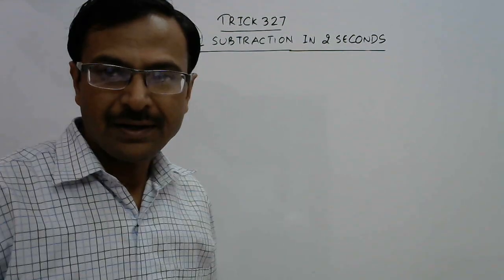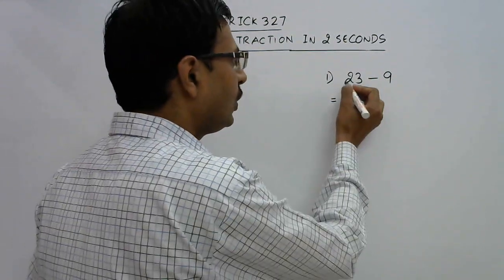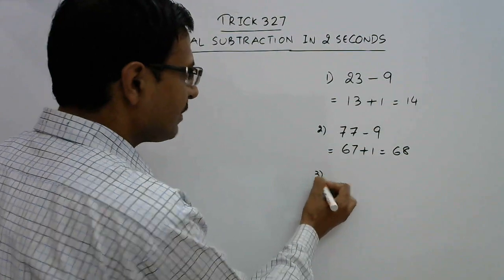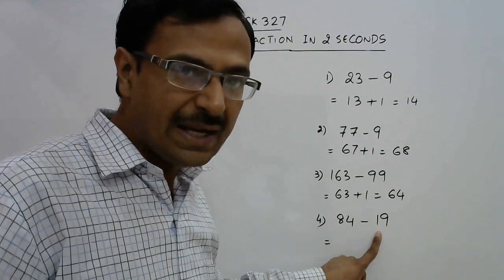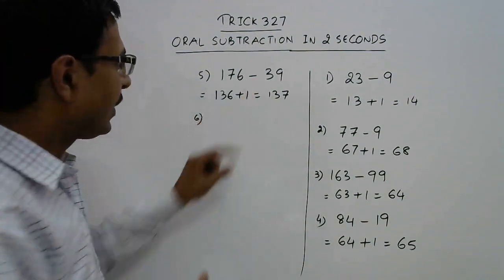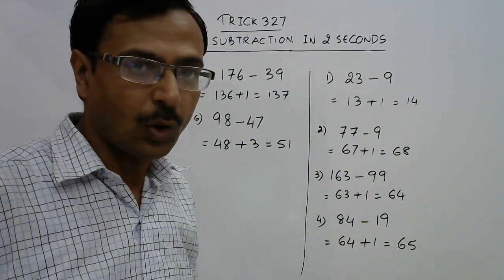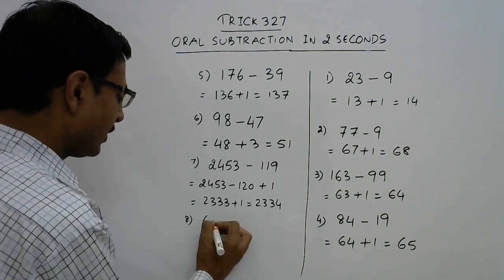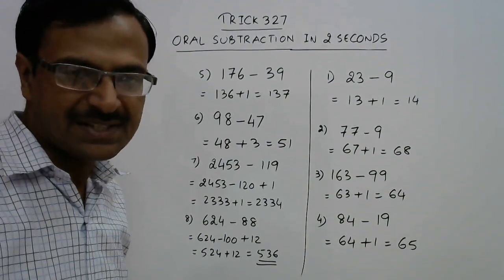Trick 327 - Subtract EVERYTHING MENTALLY in 2 Seconds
Shortcuts to do calculations mentally, useful for developing numerical aptitude and for success in competitive examinations. watch this amazing mental Mathematics trick to subtract numbers mentally in just 2 to 3 seconds. too good for junior students and for competitive examinations. for more such videos, keep visiting: